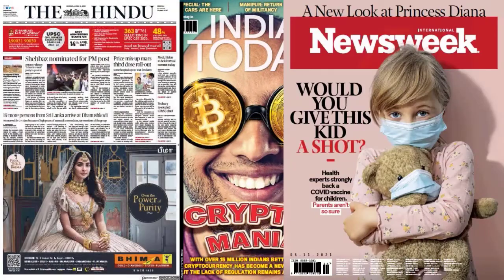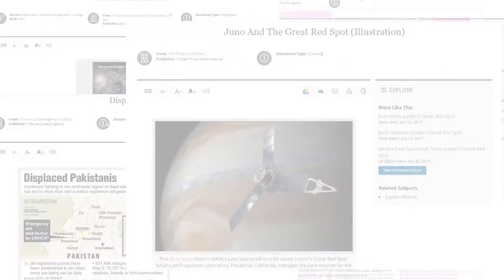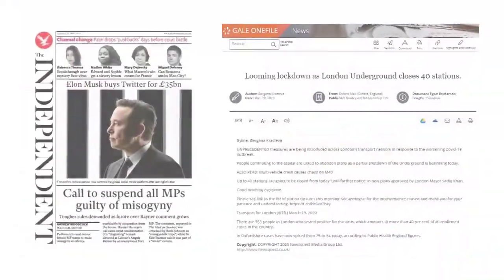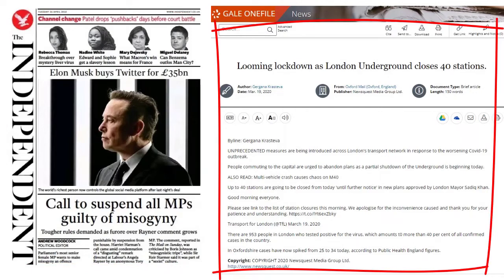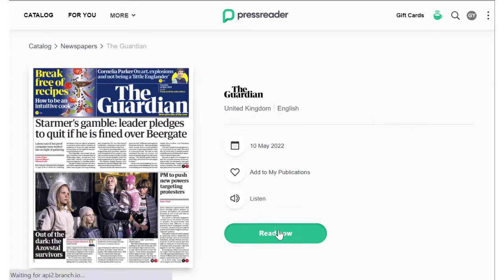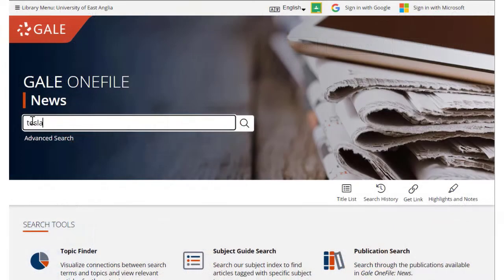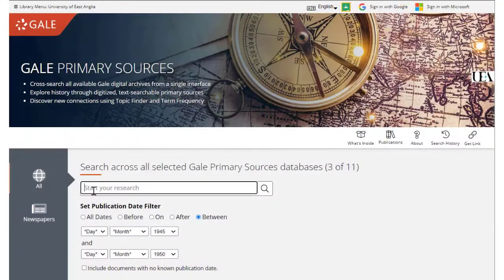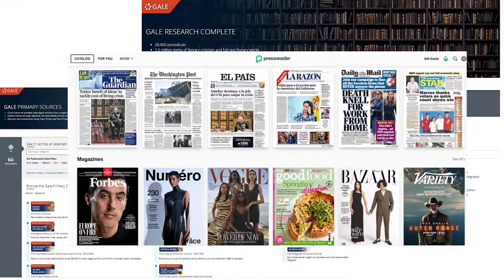Newspapers and Magazines at UEA Library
This video will introduce you to the newspaper and magazine database resources available to UEA students.